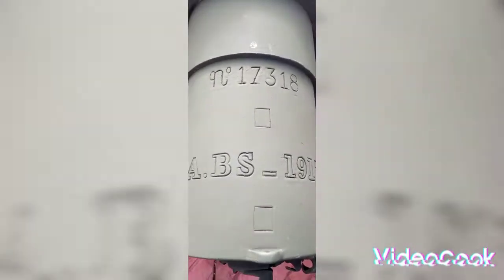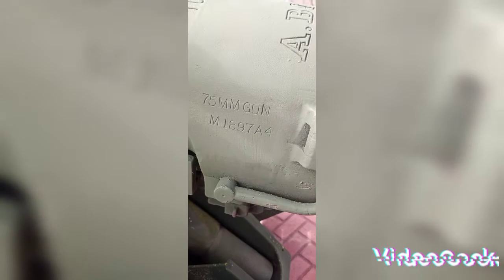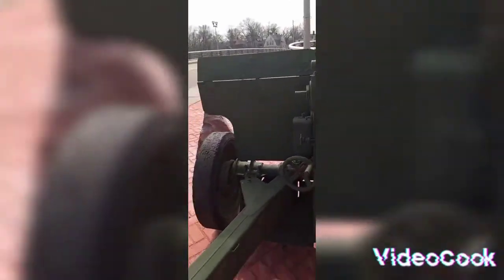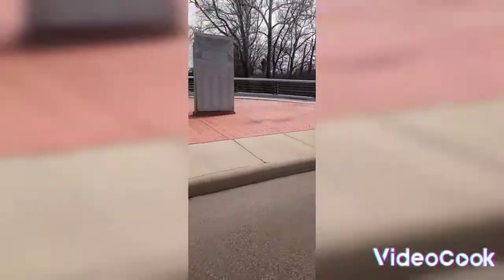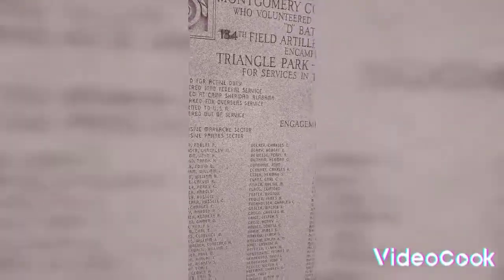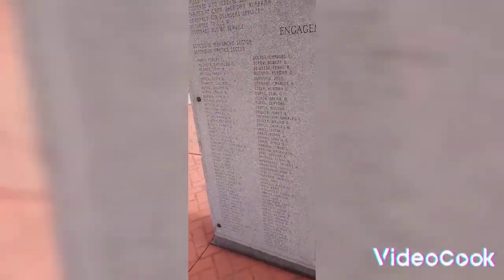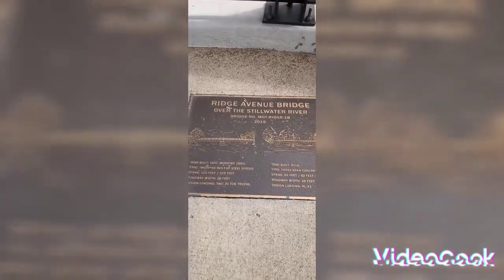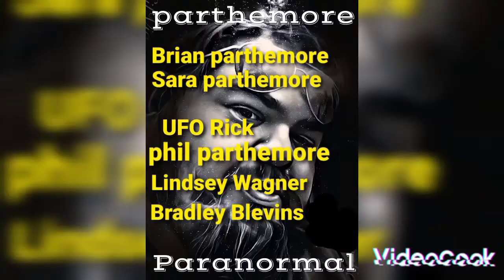still water bridge world war monument